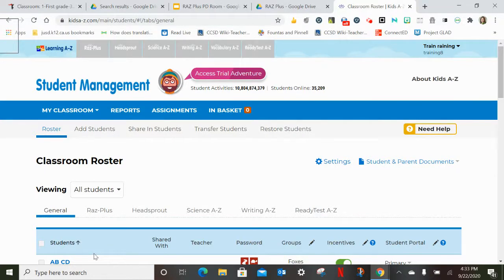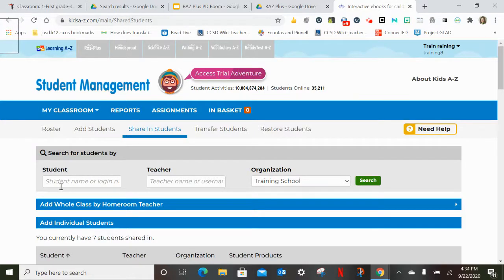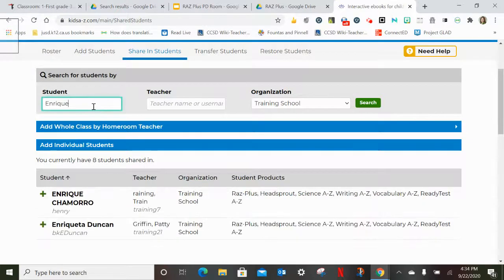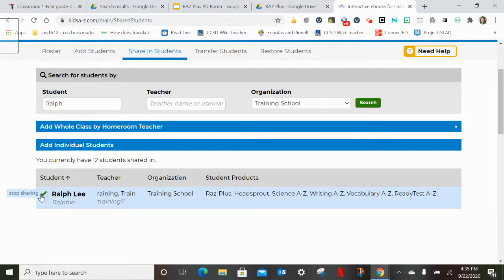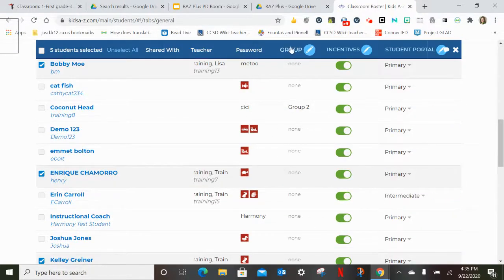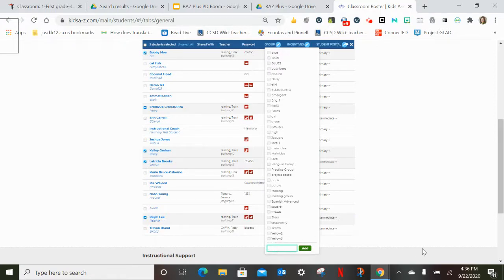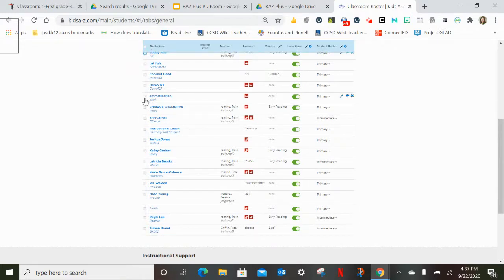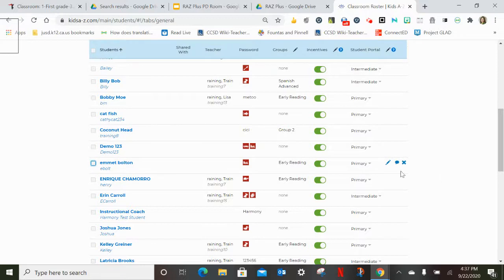Raz-Plus - Share-In Feature